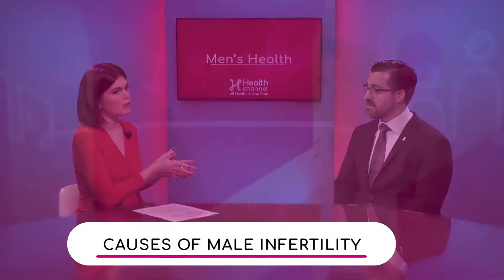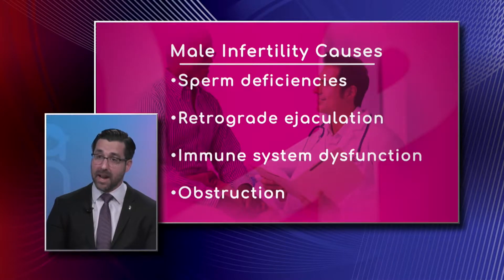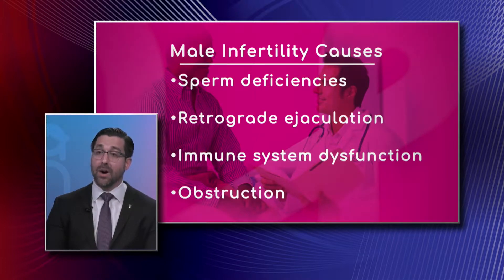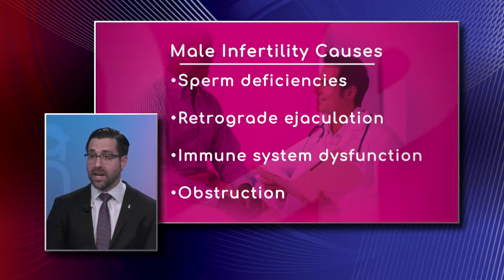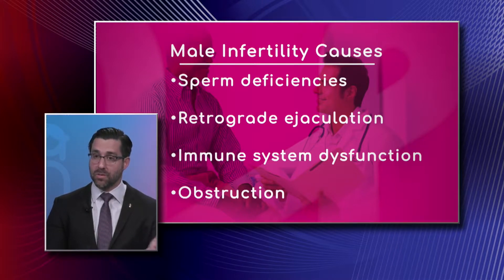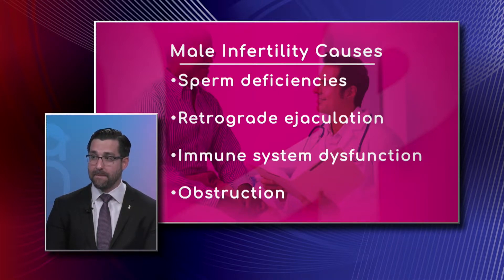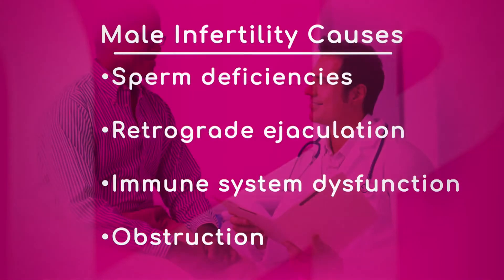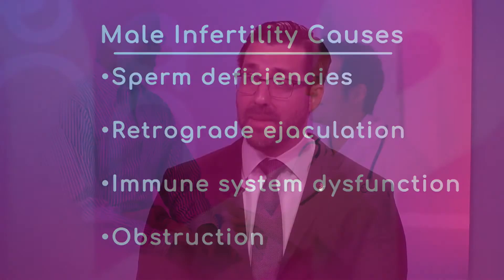Causes of Male Infertility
There are some causes of male infertility such as sperm deficiencies, retrograde ejaculation, immune system dysfunction and obstruction. Dr. Daniel Martinez, Urologist with Baptist Health South Florida, explains vasectomy is a cause of infertility and it can be reversed.